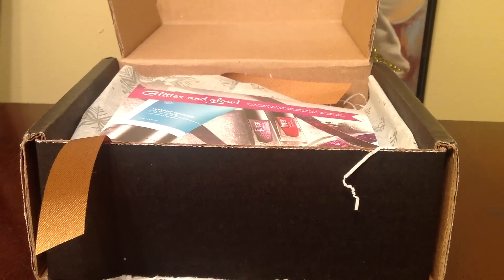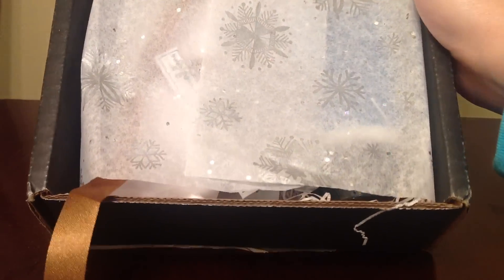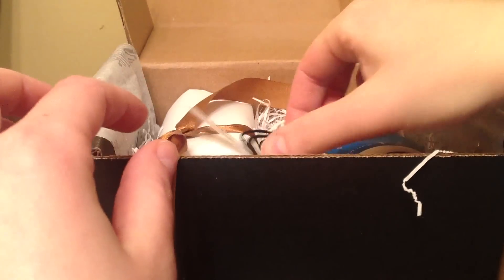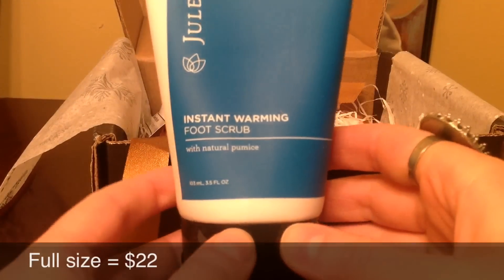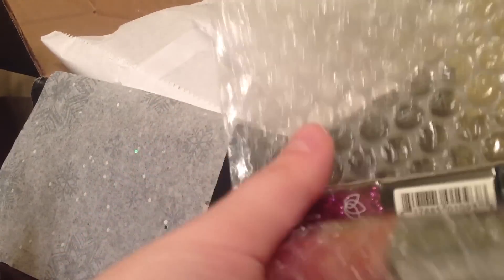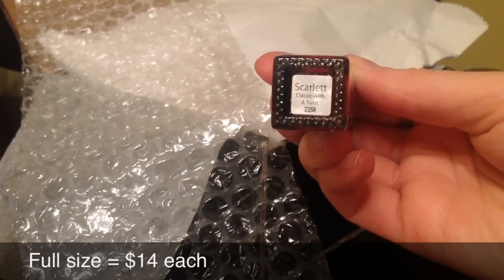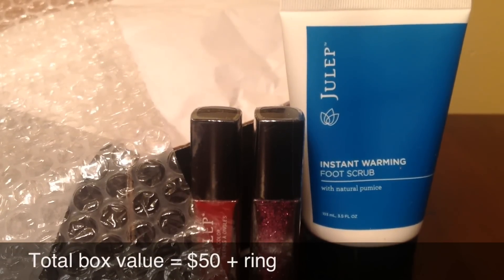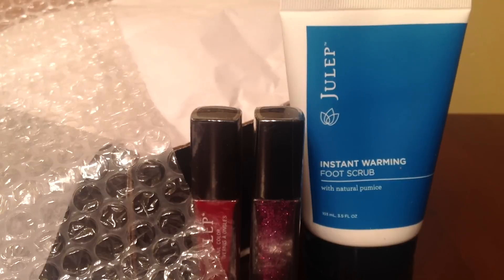December 2012 Julep Maven Box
Use this link and the code to get your first box for 1 cent: